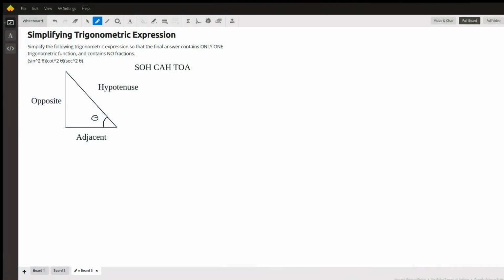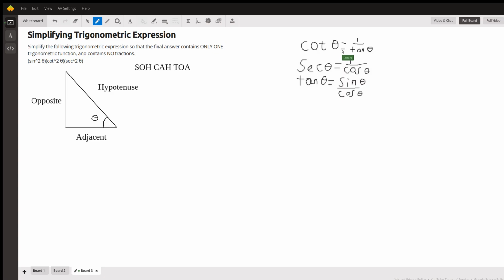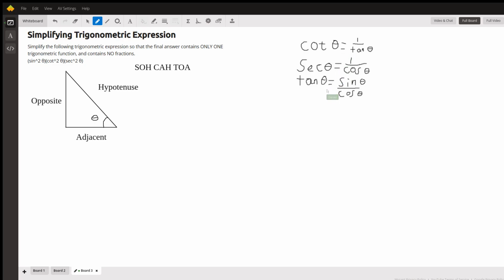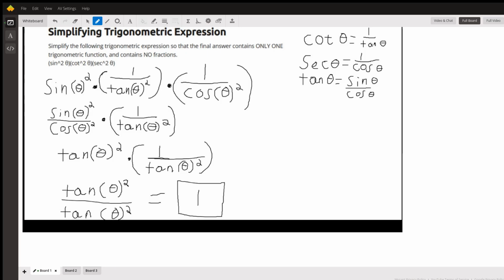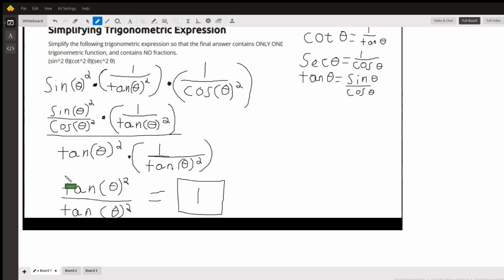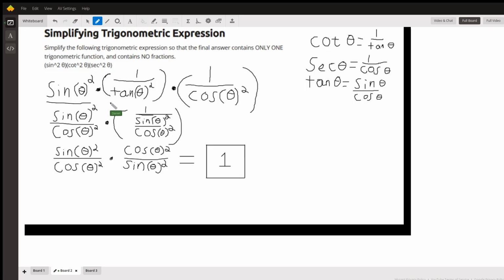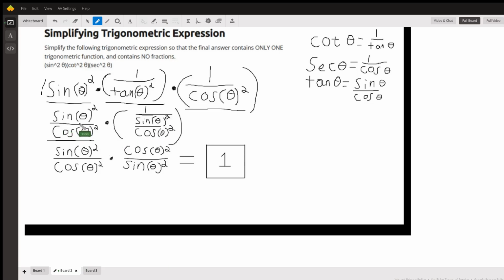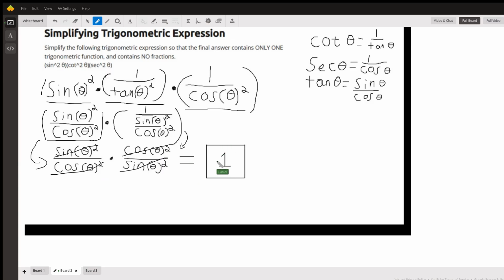Simplifying Trigonometric Expressions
Question: Simplifying Trigonometric Expression
Simplify the following trigonometric expression so that the final answer contains ONLY ONE trigonometric function, and contains NO fractions.(sin^2 θ)(cot^2 θ)(sec^2 θ)

Answered By:

Daniel V.
Experienced Enrolled Student, specialized in Calculus/Pre-Cal